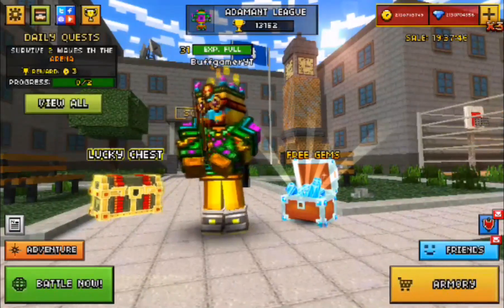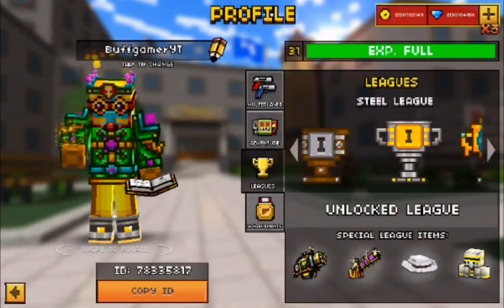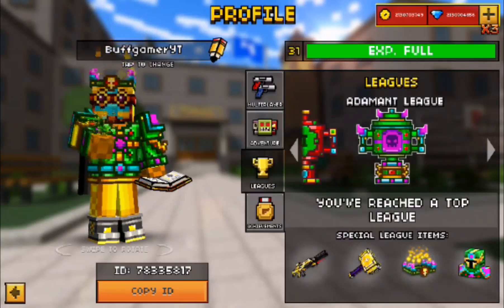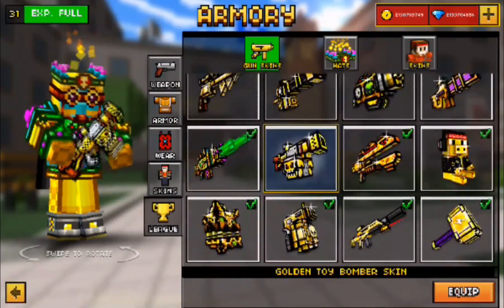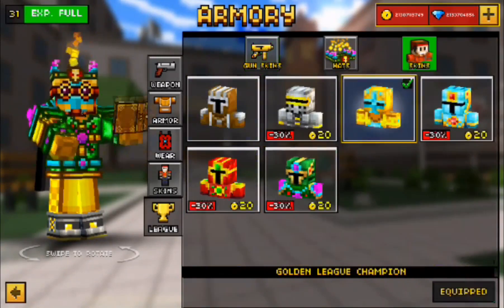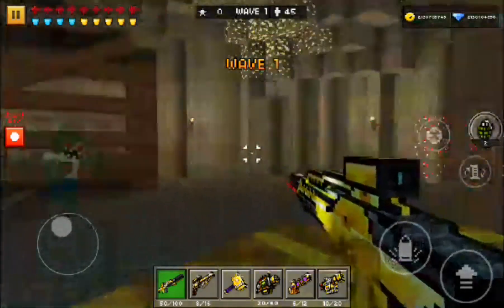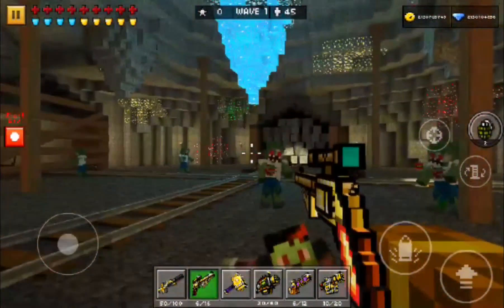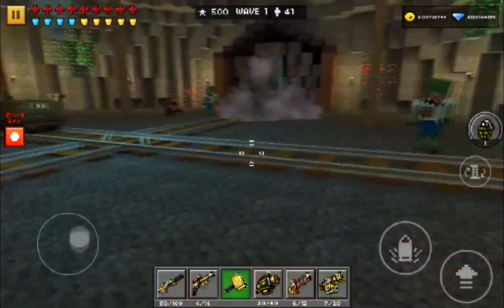Pixel Gun 3D - Golden Guns